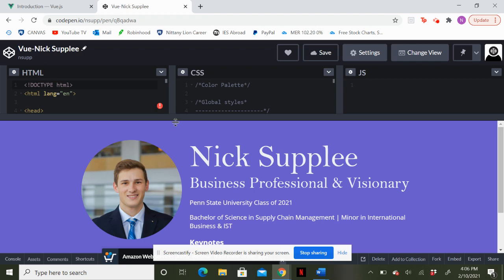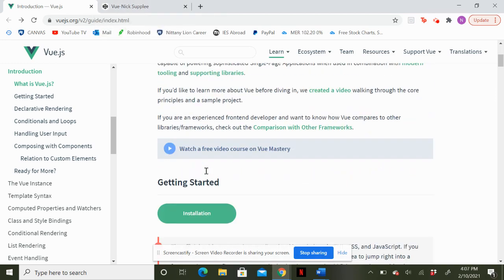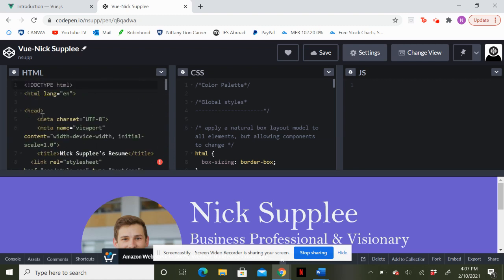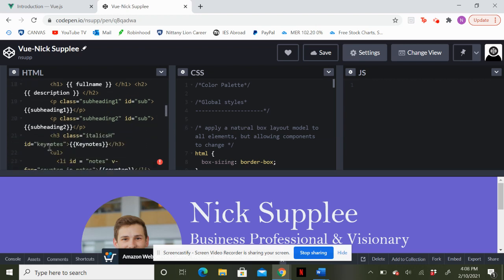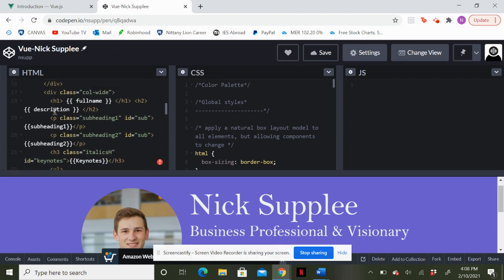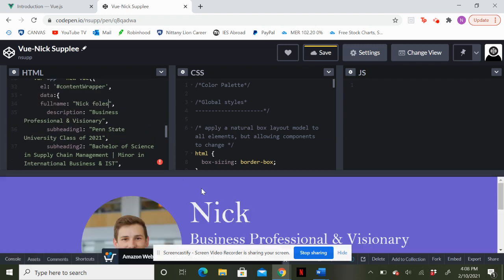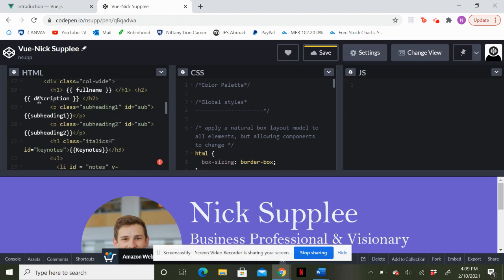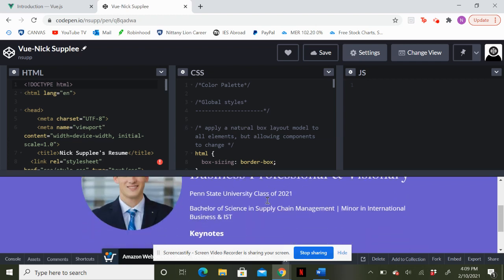Vue.js Inserted into my Resume